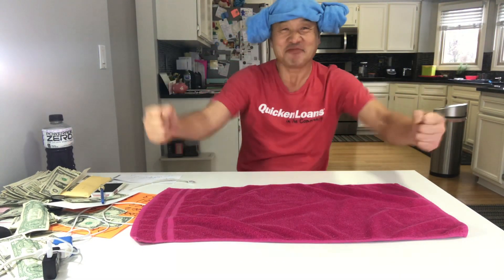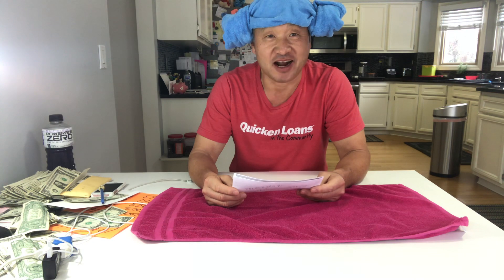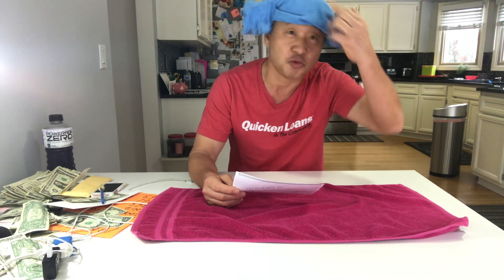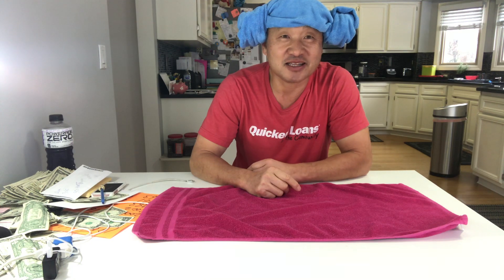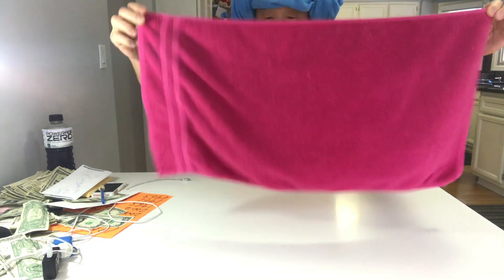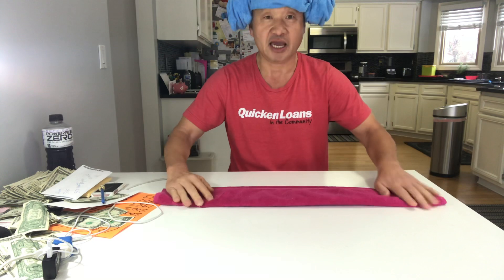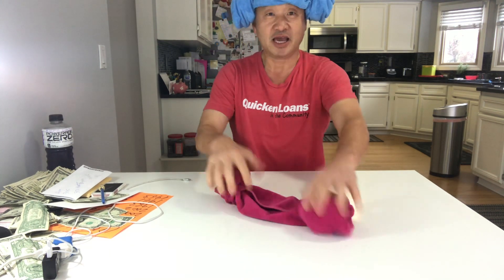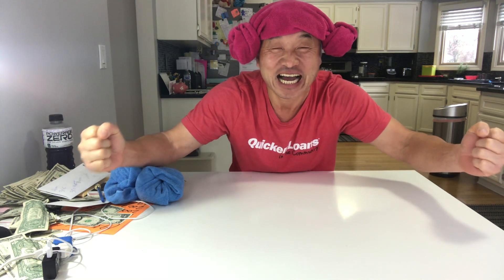Mushroom 🍄 hat 🧢 USA towel 싸우나 모자 use for cover head cut lawn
Made in us towel mushroom 🍄 🧢 use for when  you cut lawn cover head from sun ☀️